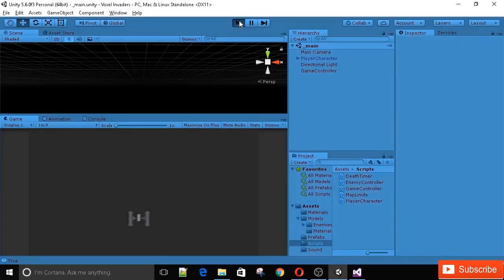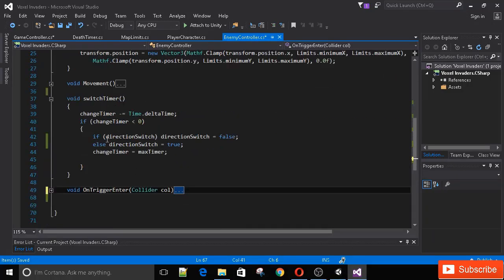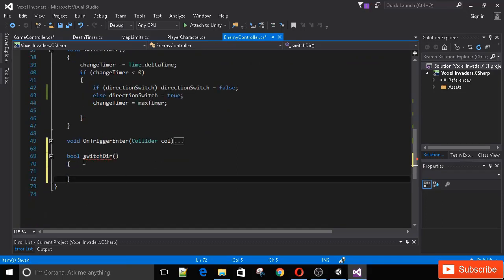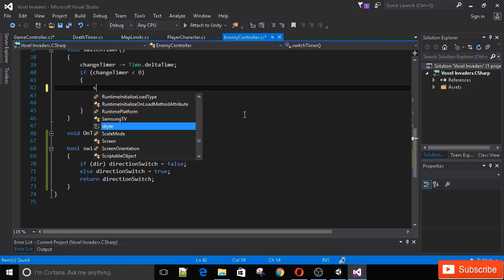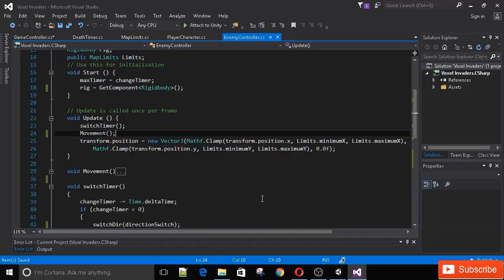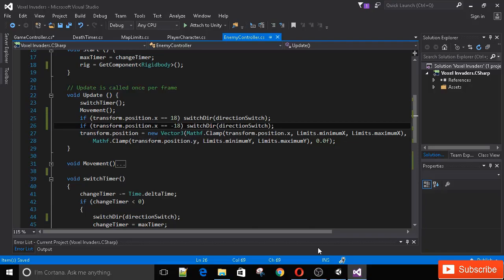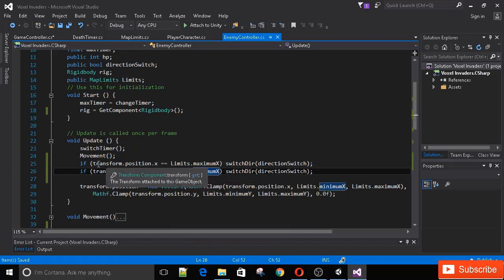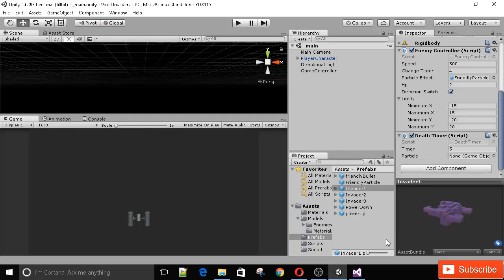3D Game Development - Make 3D Game in Unity - #10 ( 2019 )